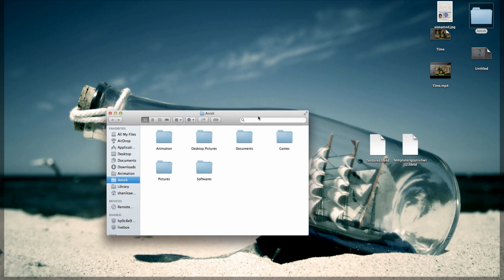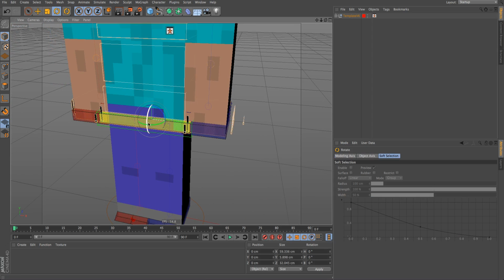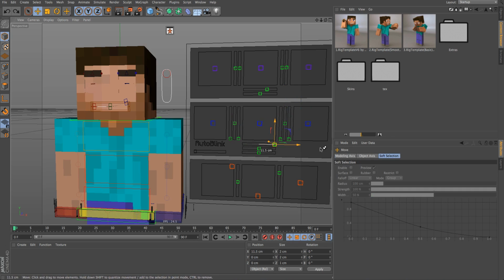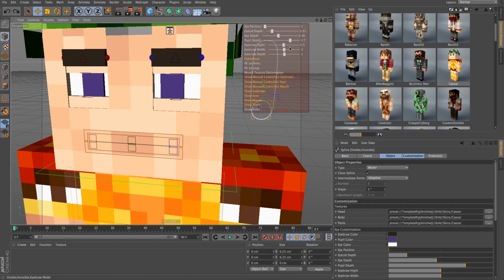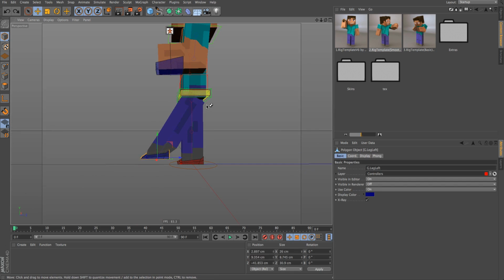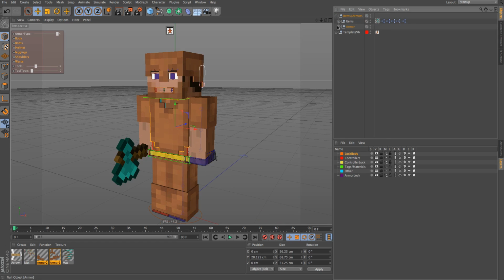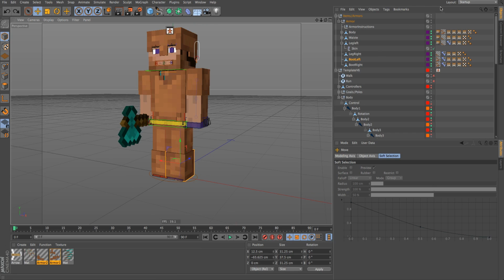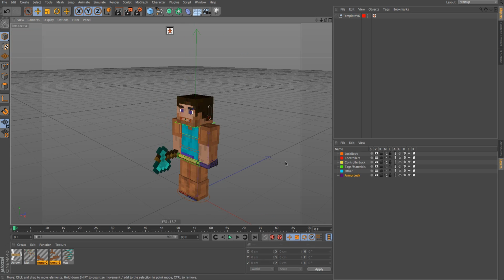Cinema 4D - Minecraft Rig Template Version 6 (OLD!)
I will then send you the new version free.

Video Parts:

Talking: 0:00 - 0:16
Installation: 0:16 - 1:00
Talking about the folders and future updates: 1:00 - 1:34
Cmotion: 1:34 - 2:13
The IK and controllers: 2:13 - 4:00
Visual Selector: 4:00 - 4:17
Facial Features: 4:17 - 6:33
Manual Controllers: 6:33 - 6:57
Customization: 6:57 - 8:59
Lip Sync: 8:59 - 9:50
The Smooth Bends rig: 9:50 - 10:53
The Basic Rig: 10:53 - 11:33
Extras: 11:33 - 12:28
Installing the Armor: 12:28 - 18:02
Other: 18:02 - 20:40

To download this rig you need to go to this website and click on buy and you may chose to pay by card or PayPal.

Improvements from version 5:

Cmotion, Feet, Rigid Bends, Fingers, Mouth, Less Lag (Xpresso is optimised), Visual Selector, Controllers, Mouth, Eyes, Eyebrows, Customisation, Armor, new types of rigs, etc.

Questions:

Q.) What if I already bought the rig!?
A.) READ THE DESCRIPTION! XD

Q.) Are updates free?
A.) Yes

Q.) How long did it take you to make this rig?
A.) Close to 30 - 40 hours plus all the time learning how to rig.

Q.) Are these all your ideas?
A.) Yes, they are all my ideas and if you think that I copied people your wrong they       probably copied me XD

Q.) When is the parady going to be finished?
A.) In about 1 - 2 months.

A.) 3.1 GHz Intel Core i7, 16GB 1600 MHz DDR3, iMac

Q.) WHY THE HELL DID YOU BUY A MAC!
A.) Because...

Ask me questions so I can add it to this list.

Enjoy the rig!